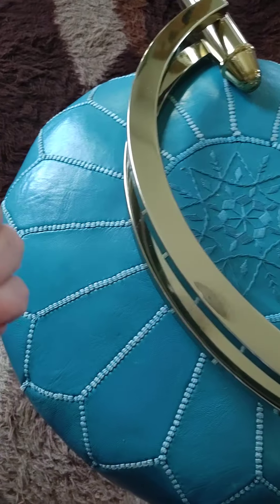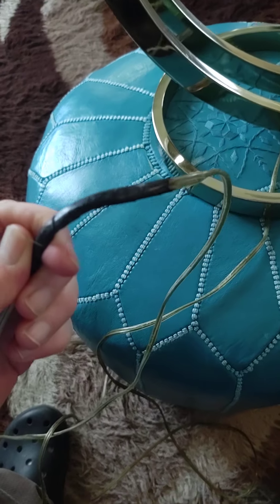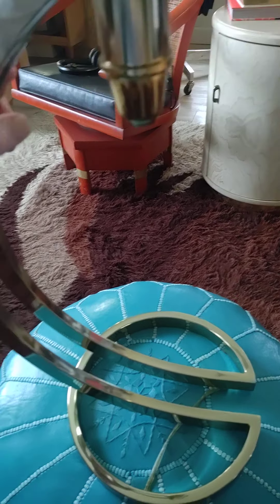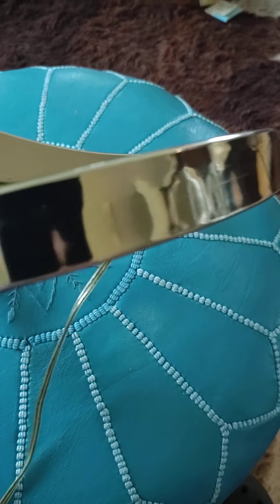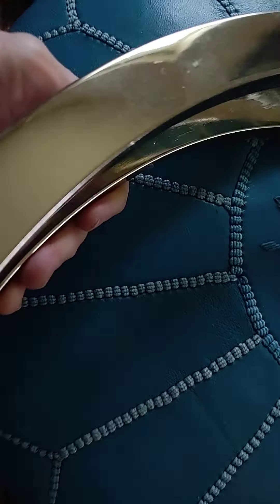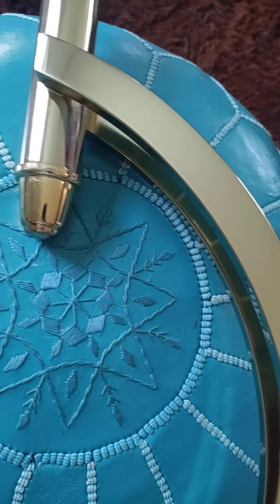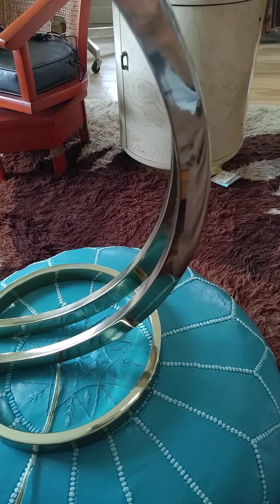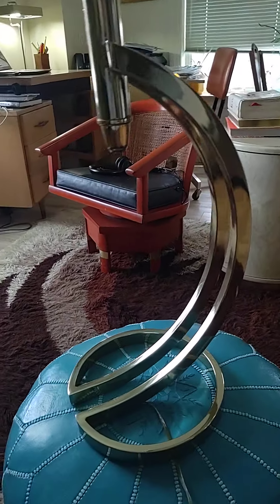Vintage sleek brass lamp simple and striking.